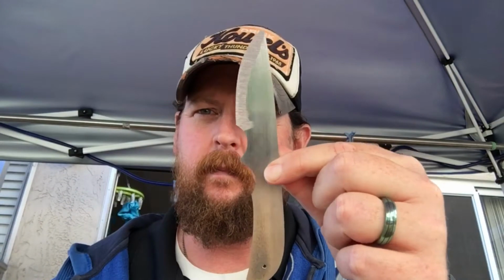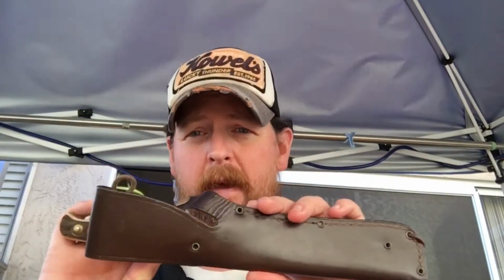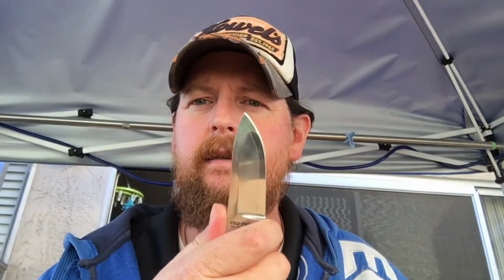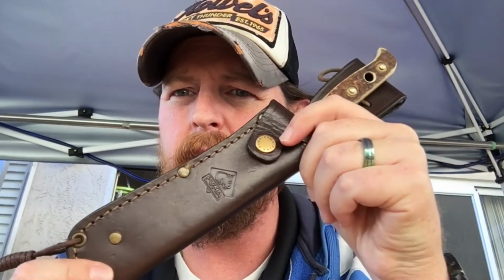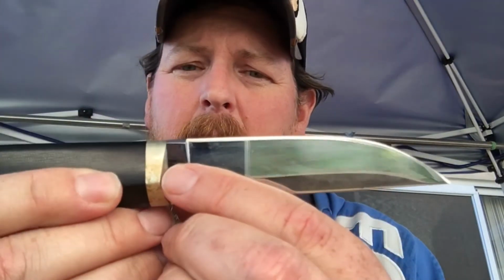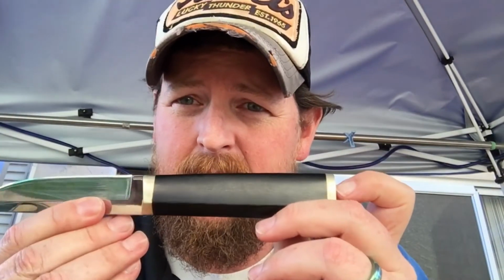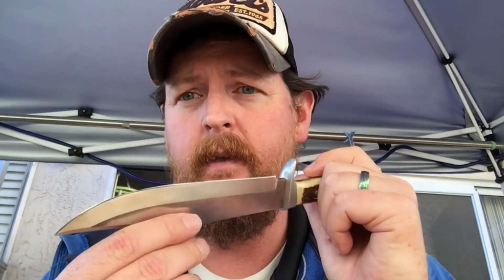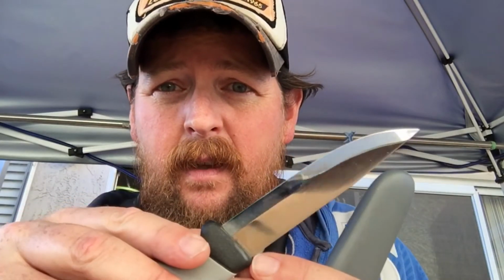Fixed blades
OK I do know that I have put videos out about fixed blades… This was strictly just because I have not ever really done a video solely about fixed blades at least not that I remember, I did used to drink a lot... like always for sharpening service email or text